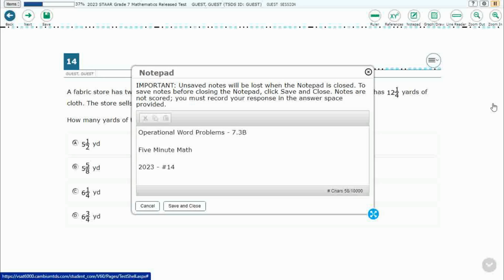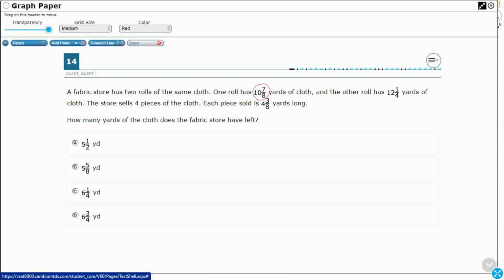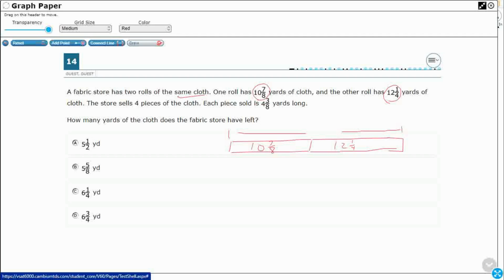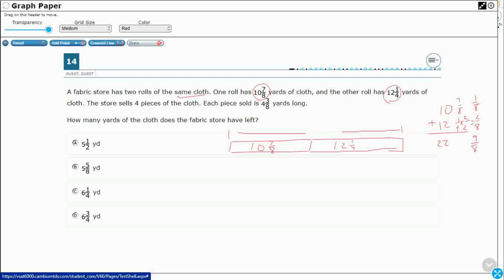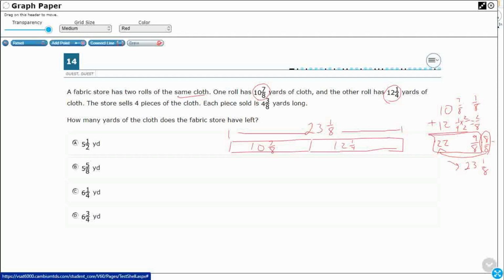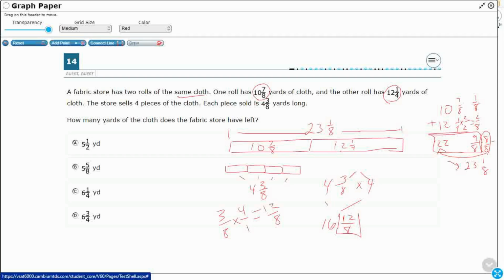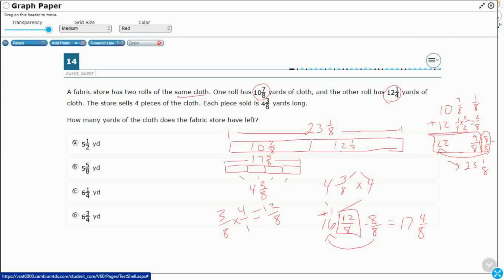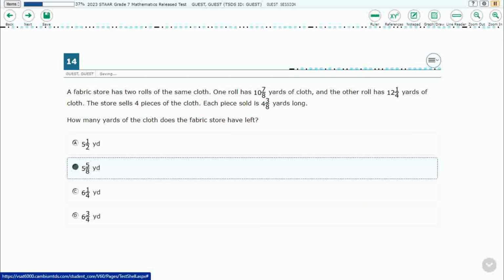7th Grade STAAR Practice Operational Word Problems (7.3B - #15)